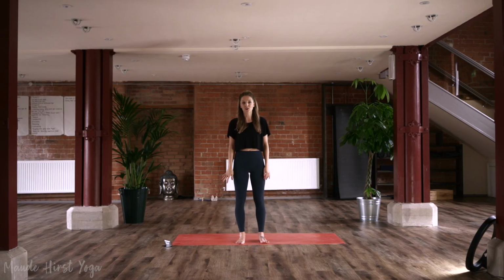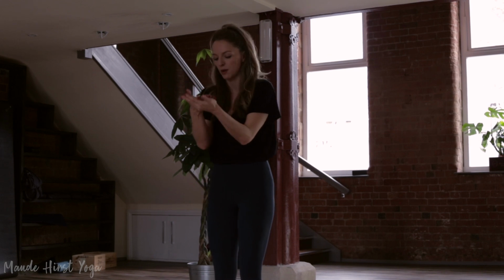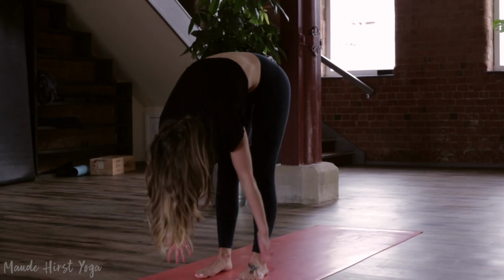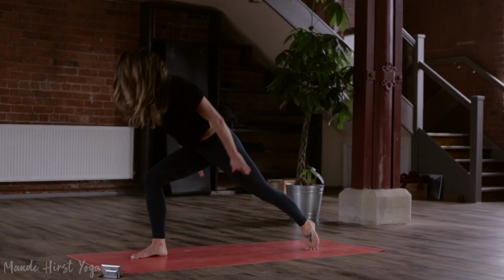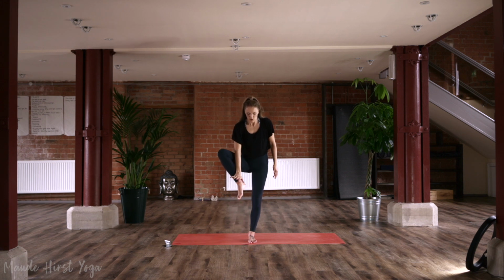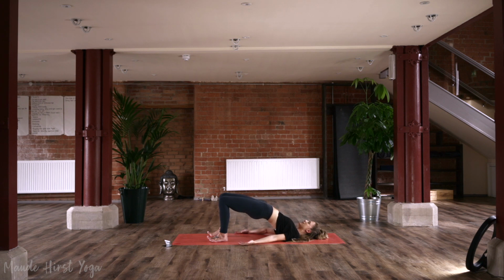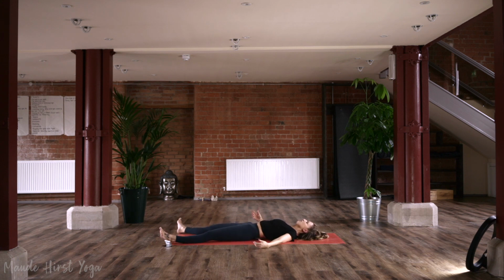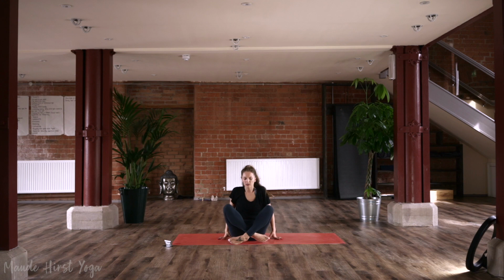Day 3 Yoga Challenge